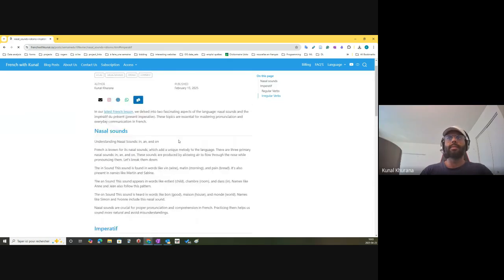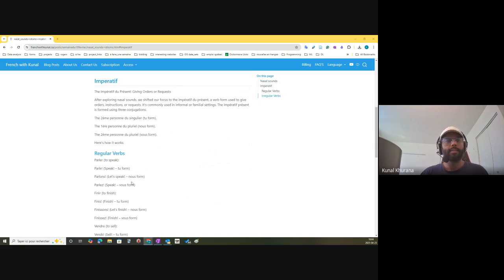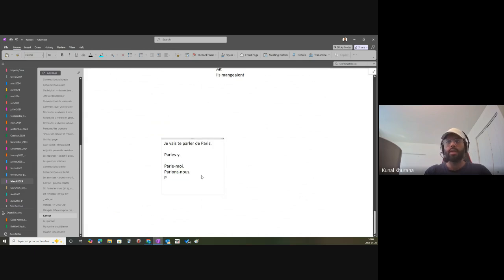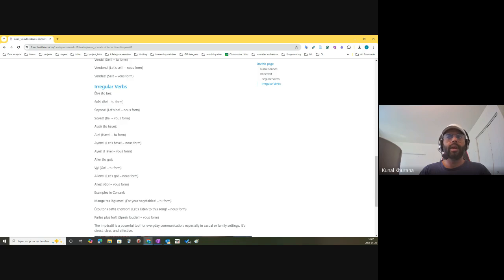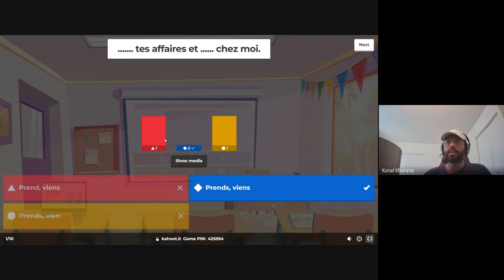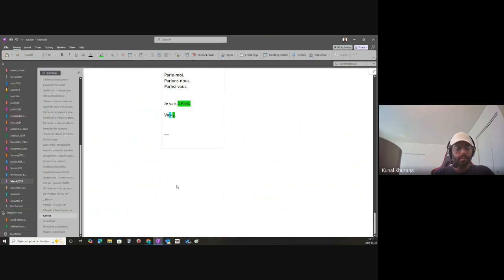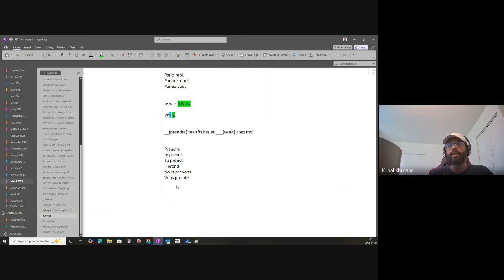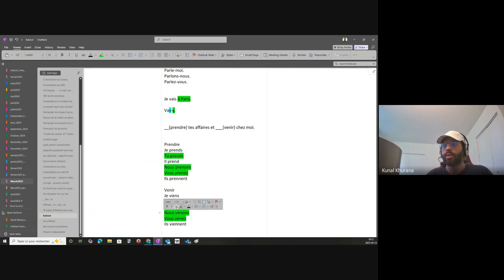French Imperative Lesson & Kahoot Review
Master the French Imperative Mood!

In this lesson, you'll learn how to give commands and make suggestions in French like a native speaker.

📌 Lesson Outline:
00:00 - Introduction to the impératif (imperative) - Learn the rules and forms
05:40 - Kahoot quiz on the imperative - Test your knowledge with interactive questions

💡 Why This Matters:
• Essential for giving instructions
• Crucial for polite requests
• Used daily in conversations

🎁 Free Resources:
Download extra practice exercises and cheat sheets at frenchwithkunal.ca

💬 Challenge:
Try giving 3 commands in French in the comments! I'll correct some responses.